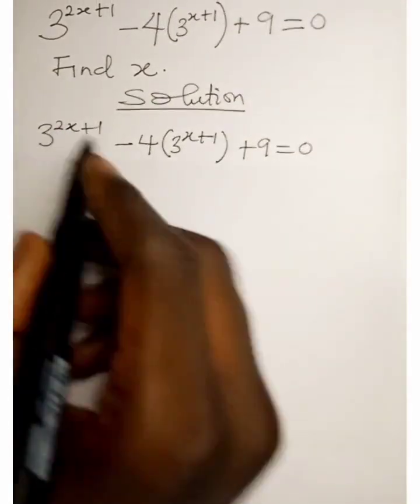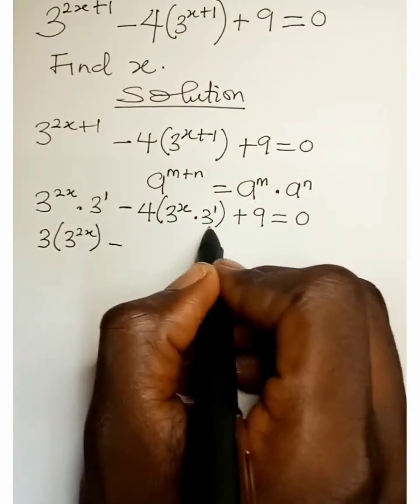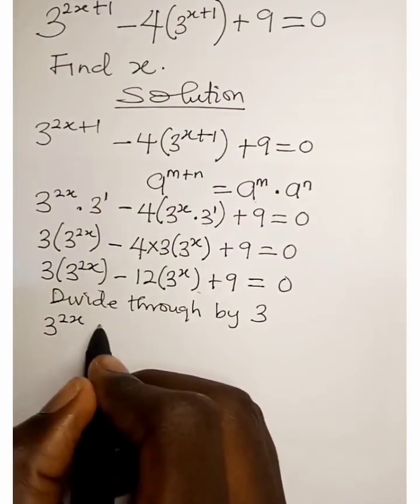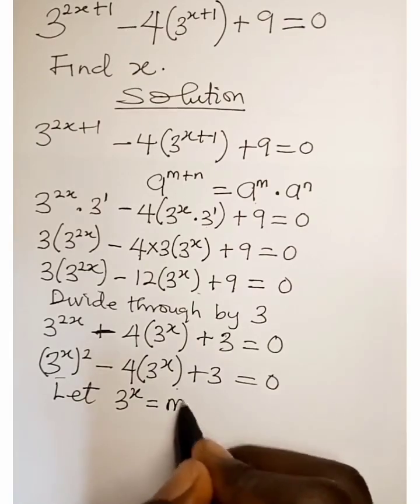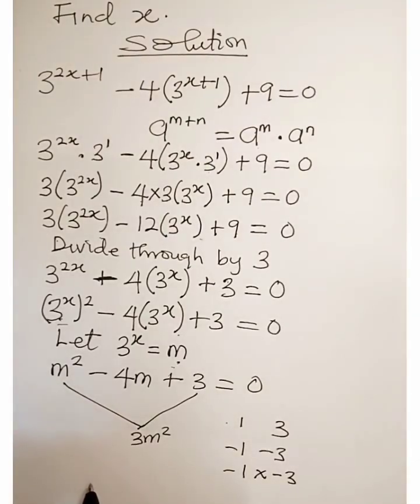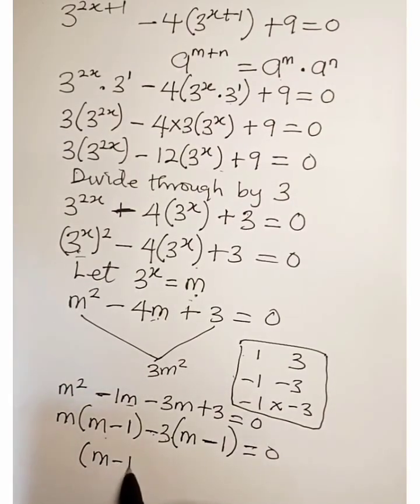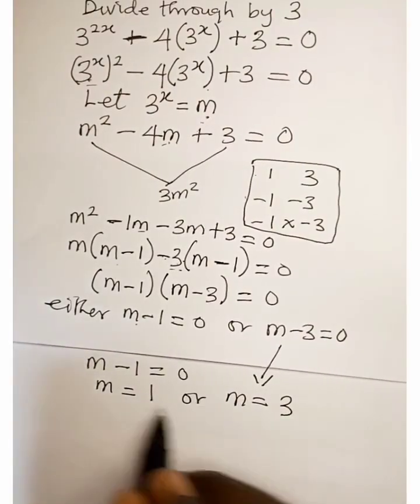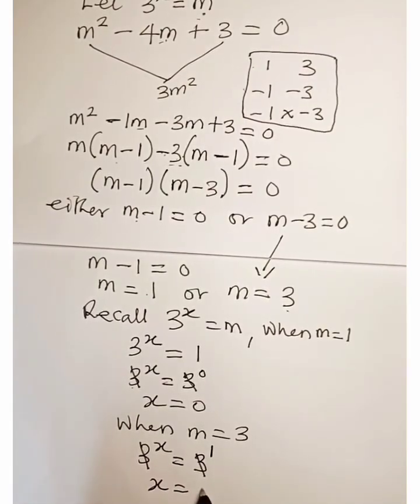USA || Exponential Equation || Can USA Students Solve This Exponential Equation?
Welcome to today’s USA Math Challenge! 🇺🇸
We’re solving a tricky exponential equation that will test your brainpower:

3^{(x+1)} - 4(3^{(x+1)}) + 9 = 0

Can you solve it faster than me? 🤔
Drop your answer in the comments and let’s see who’s got the sharpest math mind in the USA! 🧠🔥